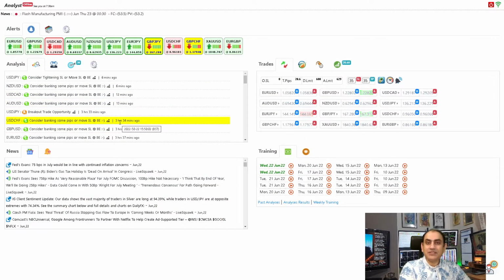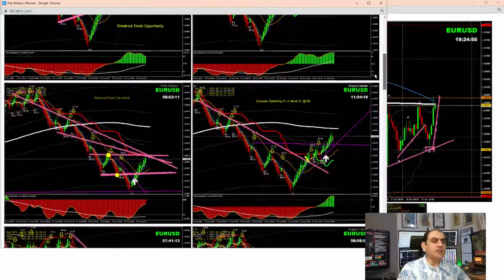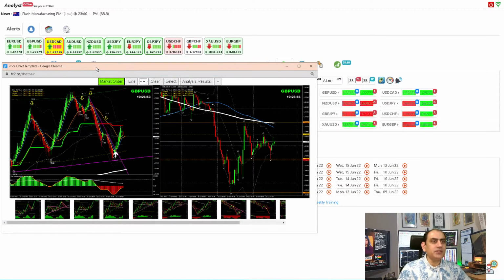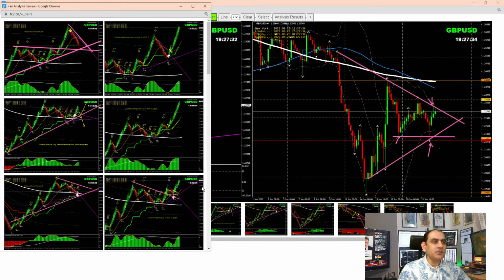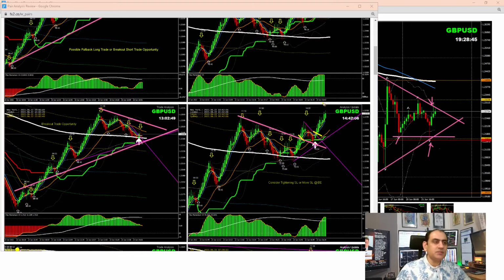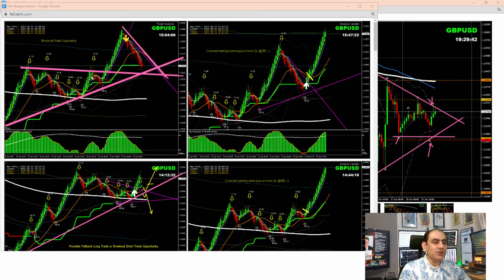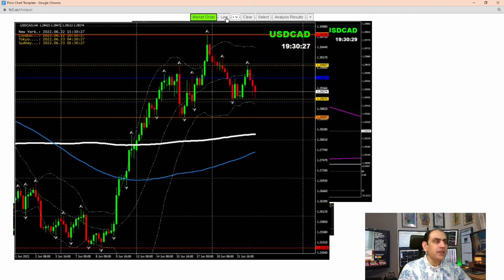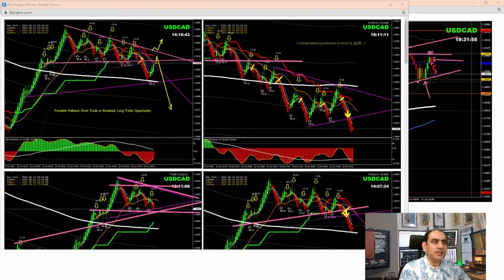New York Session Best Trades -- Live Forex Trading & Analysis - EURUSD GBPUSD & USDCAD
Three Steps To Become a Successful Trader & Get funded:

1) LEARN
2) PRACTICE
3) GET-FUNDED

Today's News :
GBP: CPI y/y
CAD: CPI m/m
CAD: Common CPI y/y
CAD: Median CPI y/y
CAD: Trimmed CPI y/y
USD: Fed Chair Powell Testifies

Best regards,

Ashraf Noor.